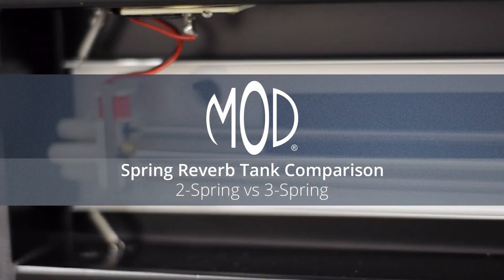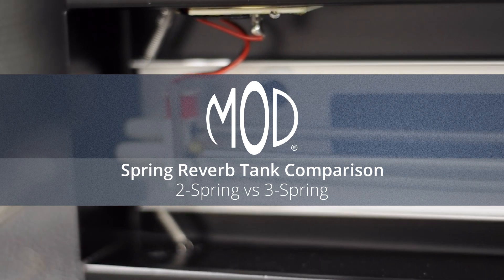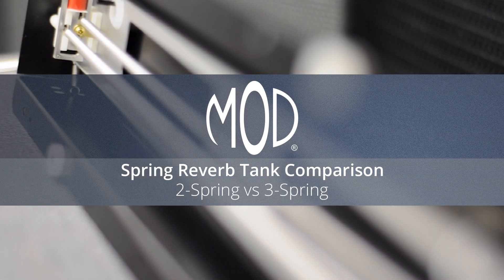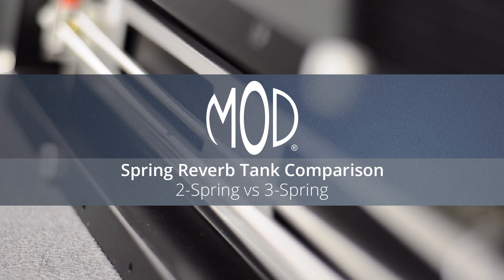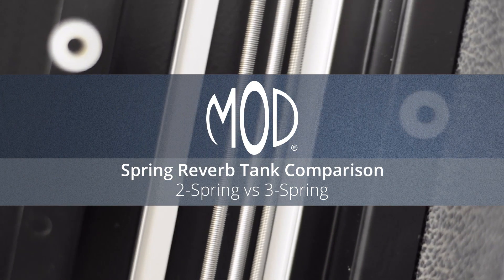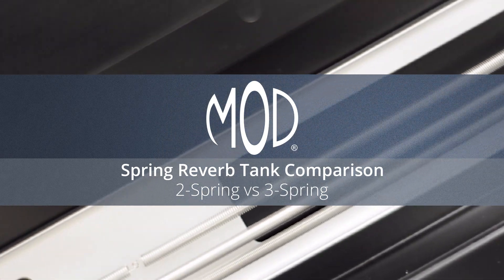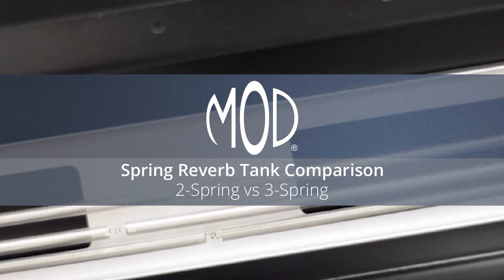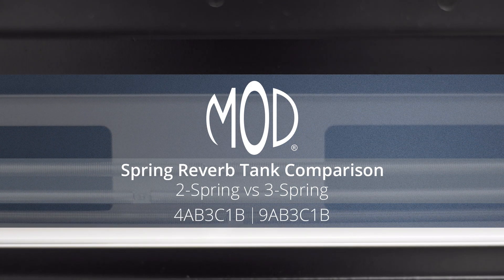Spring Reverb Tank Comparison Part 2: 2-Spring vs. 3-Spring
Today's video is a follow-up to our previous video, which compared MOD®, Accutronics®, and Belton reverb tanks. Today, we're comparing 2-spring and 3-spring reverb tanks using MOD® tanks. The tanks used in this video are the MOD® 4AB3C1B (2-spring) and 9AB3C1B (3-spring). Both are long-tank, long-decay tanks.

For a full listing of the reverb tanks we have for sale, including MOD®, Belton, and Accutronics® tanks, visit:

Looking to add some spring reverb to your sound? Try "The Wave" - a DIY tube-driven spring reverb unit from MOD® Kits:

If you're wondering what "4AB3C1B"  and "9AB3C1B" mean, visit our tech corner article on Accutronics' reverb tank specifications. This will give you a run-down on the different types of reverb tanks and explain what each digit/letter in a model name like 4AB3C1B means:

For a more in-depth look at spring reverb tanks, including how their reverb effect is achieved and their surrounding circuitry in popular amplifiers, see our tech corner article "Spring Reverb Tanks Explained and Compared":